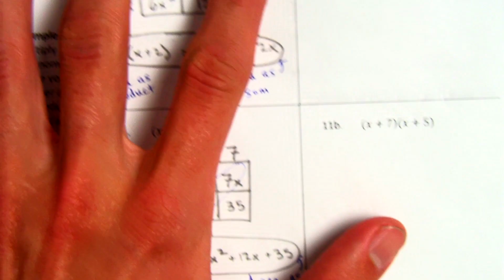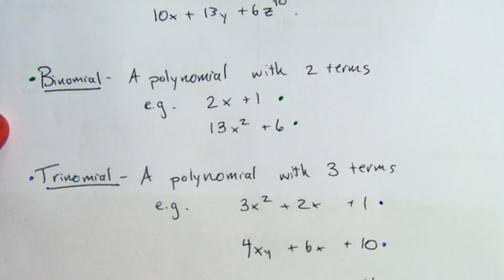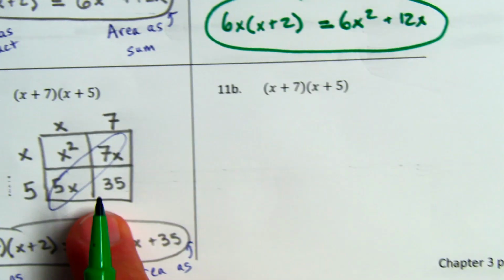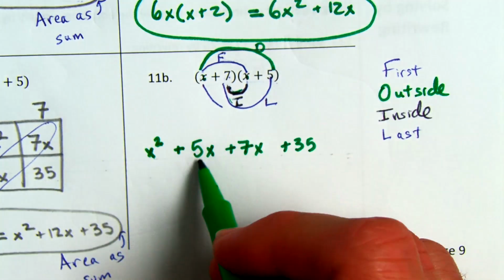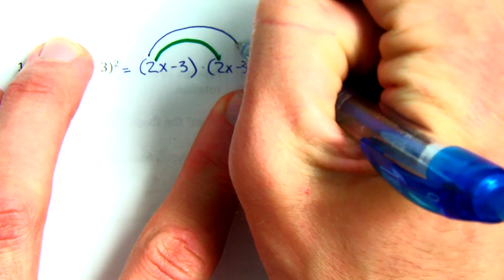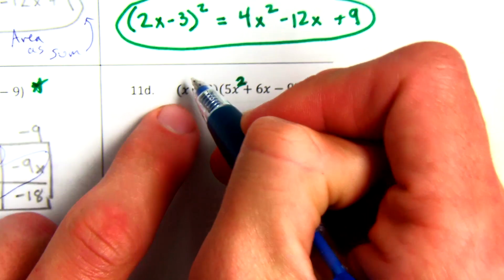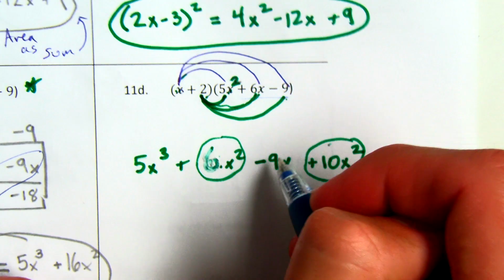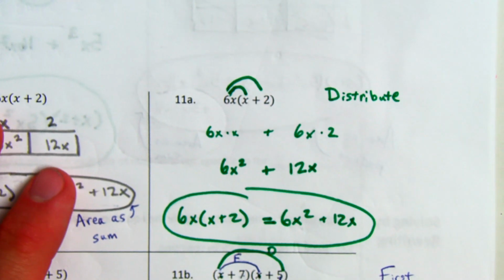Chapter 3 Video Notes Friday 2/21/2020